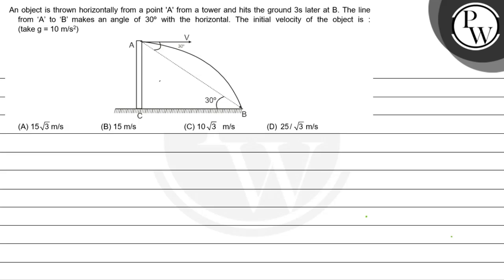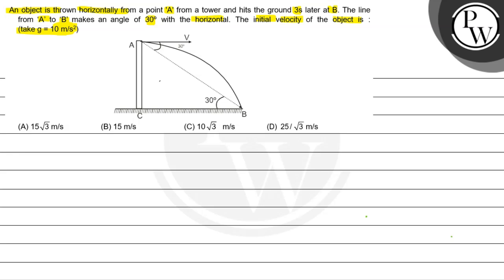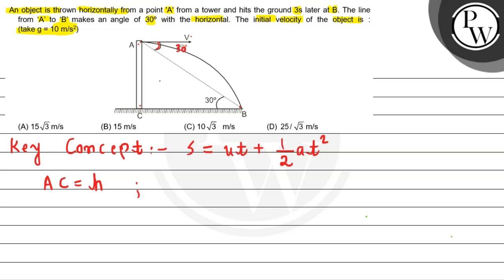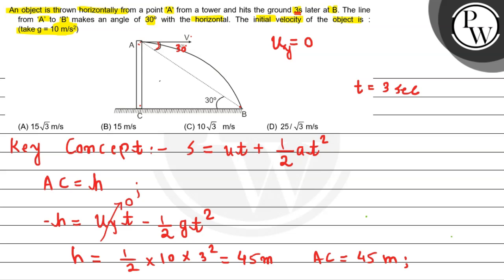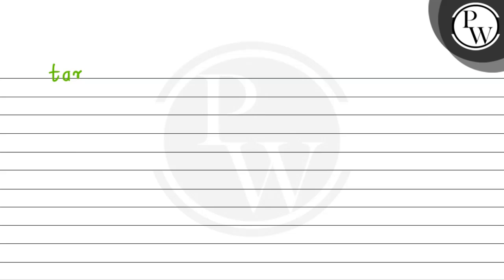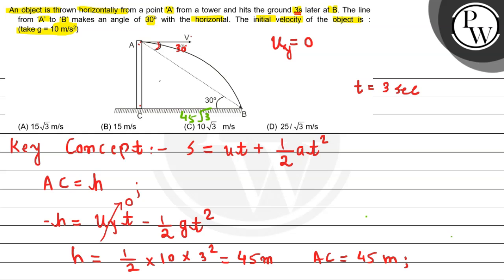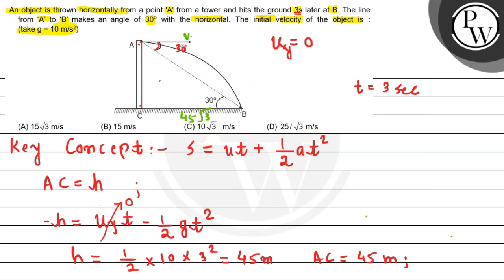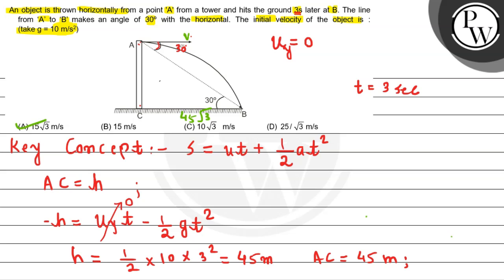An object is thrown horizontally from a point 'A' from a tower and ...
An object is thrown horizontally from a point 'A' from a tower and hits the ground \( 3 s \) later at \( B \). The line from ' \( A \) ' to ' \( B \) ' makes an angle of \( 30^{\circ} \) with the horizontal. The initial velocity of the object is : (take \( \mathrm{g}=10 \mathrm{~m} / \mathrm{s}^{2} \) )
(W)
(A) \( 15 \sqrt{3} \mathrm{~m} / \mathrm{s} \)
(B) \( 15 \mathrm{~m} / \mathrm{s} \)
(D) \( 25 / \sqrt{3} \mathrm{~m} / \mathrm{s} \)